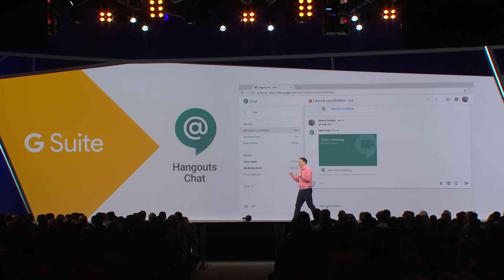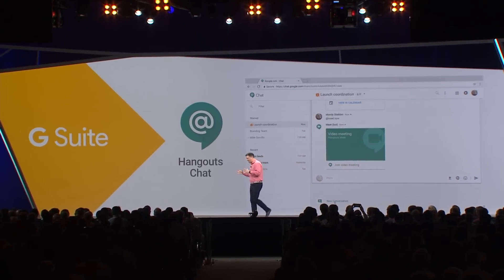Demo: Hangouts Meet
Googlers seamlessly schedule and join a meeting from the stage at Google Next ‘17 using Hangouts Meet.

See how our enterprise solution for video meetings is simplifying scheduling with the meet bot, and offering high-quality video and audio that’s accessible to users in just one click.